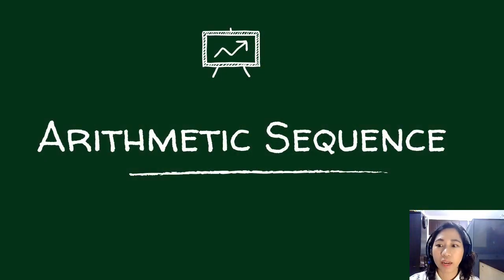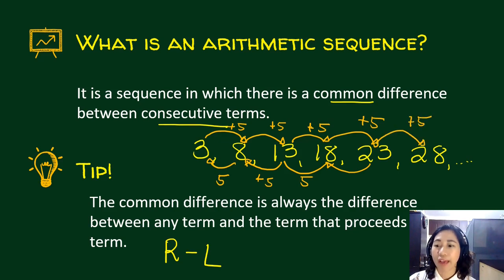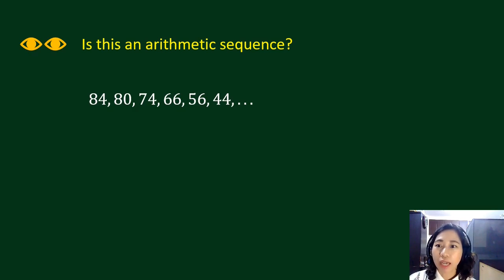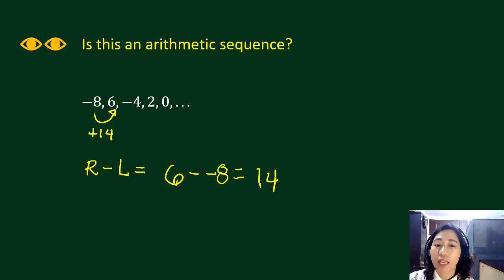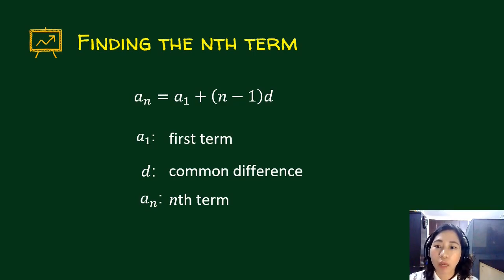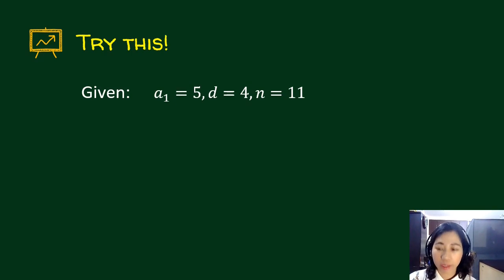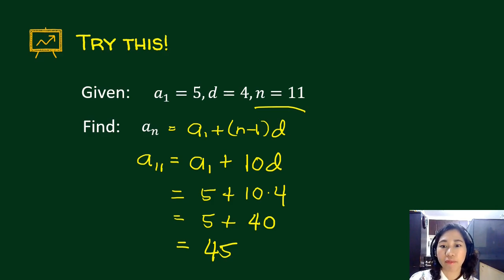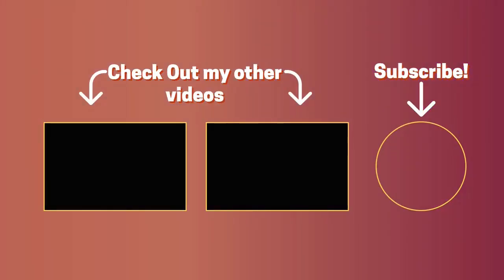Grade 10 - How to Solve Arithmetic Sequence Problems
An arithmetic sequence is a sequence in which there is a common difference between consecutive terms.

Introduction (0:00)
What is an Arithmetic Sequence (0:18)
Example of arithmetic sequence (3:02)
How to find the nth term (8:32)
Solving Arithmetic Sequence Problems

Hi! Welcome to Dianne's Math Tutorials.   I'm here to help you learn your math courses in an easy way. You can also leave topics that you need help with and I will create those videos for you.